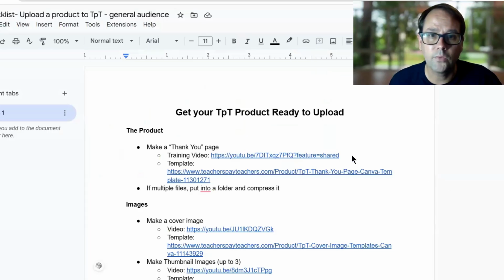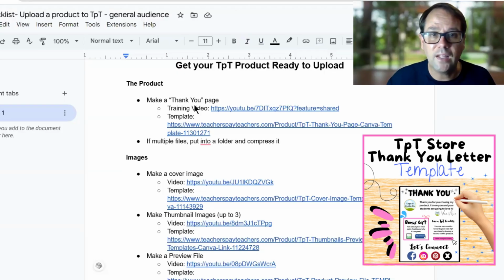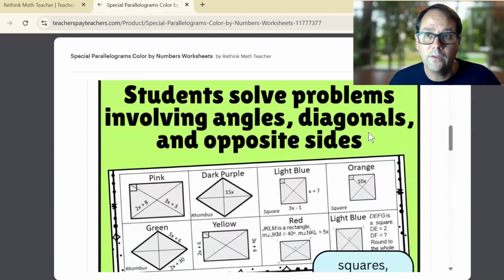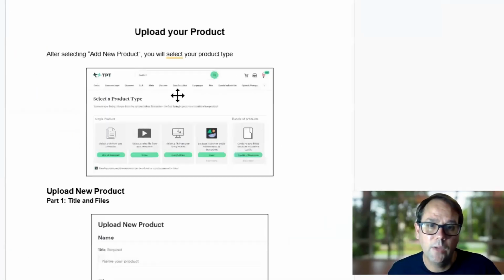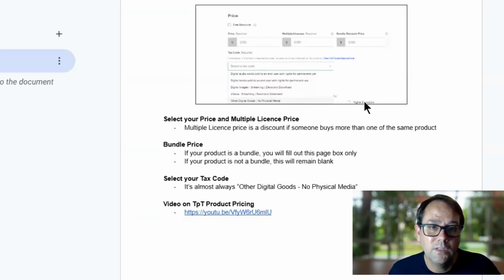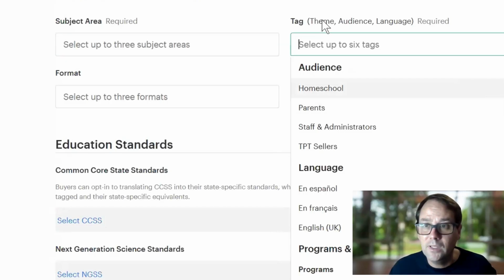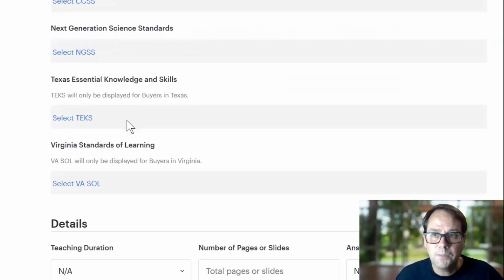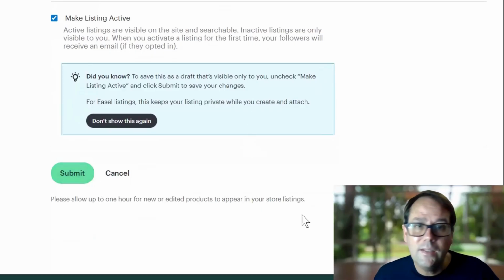How to Upload your First TpT Product - Checklist Included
You've made your first TpT product. What do you need to do to upload it onto Teachers Pay Teachers? And what images do you need to create?

This video will walk you through those steps. I have training videos and templates for each step of the process included on the checklist.